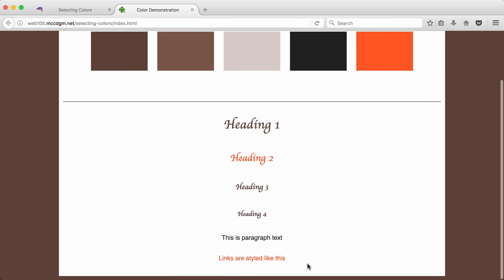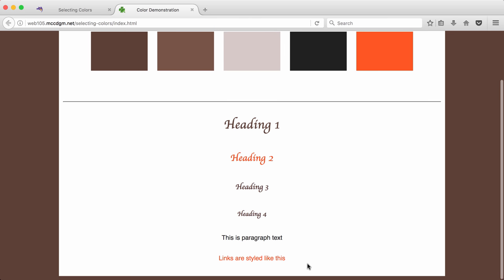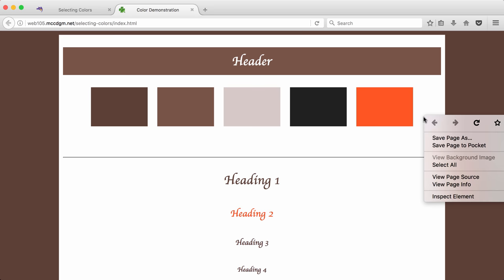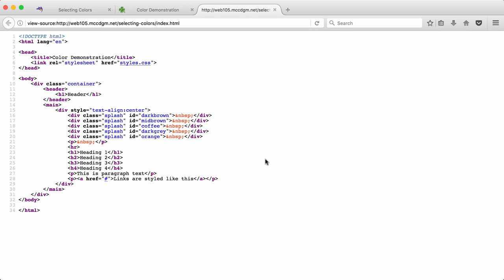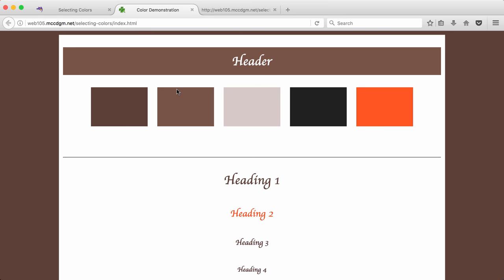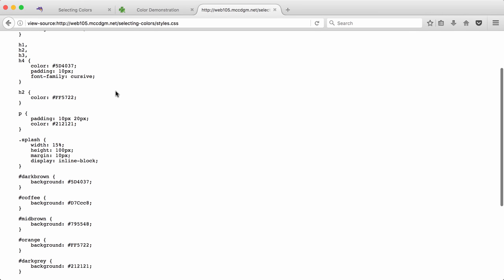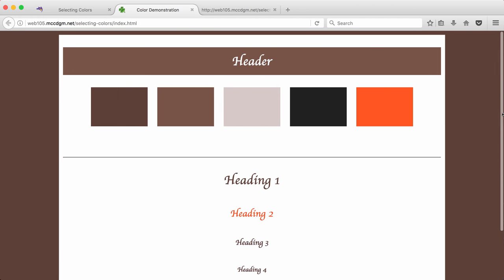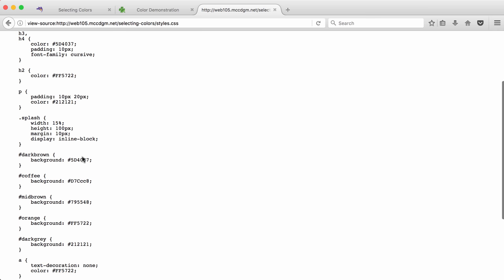Styling the selecting colors page